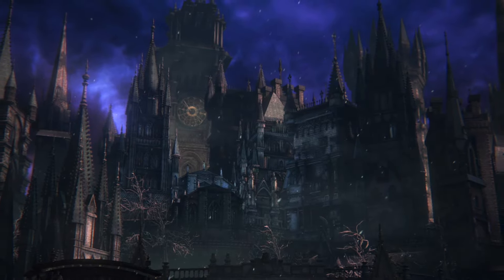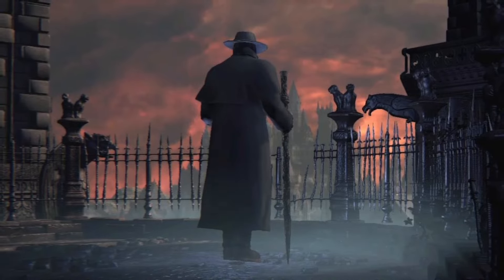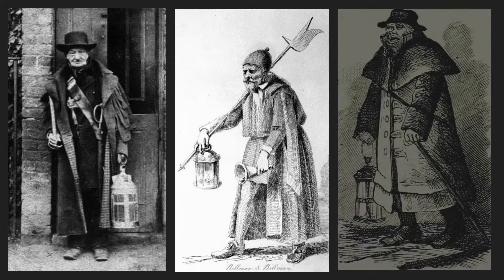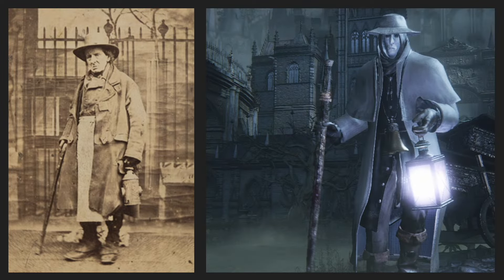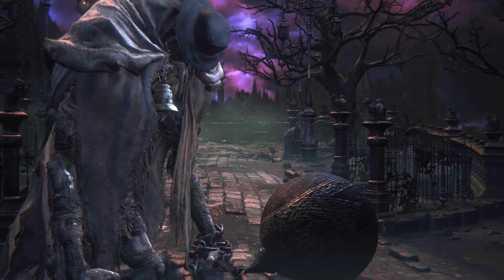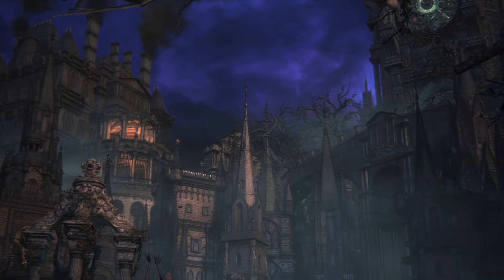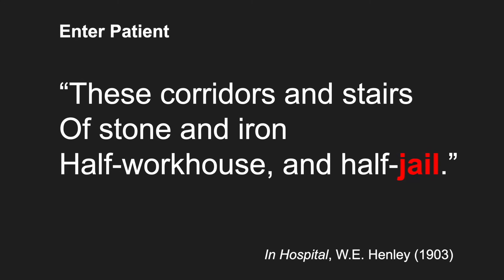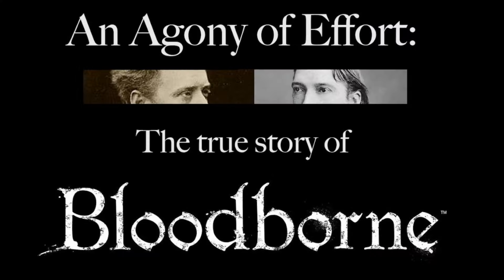An Agony of Effort, The True Story of Bloodborne - Part IX: Cathedral Ward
The Church Servants patrolling Cathedral Ward, the main district of the Healing Church, are facsimiles of the watchmen of the 18th and 19th centuries (although the profession traces its roots to earlier centuries). This detail pairs with several interesting environmental features to suggest Cathedral Ward was designed as a sort of prison.